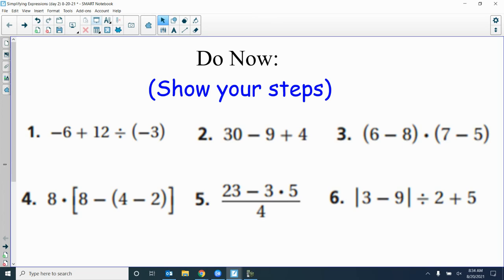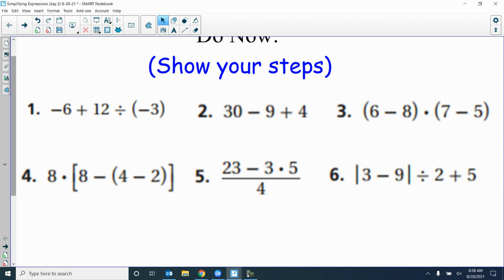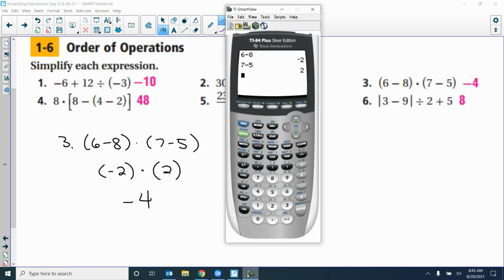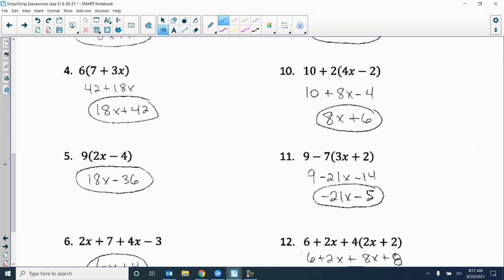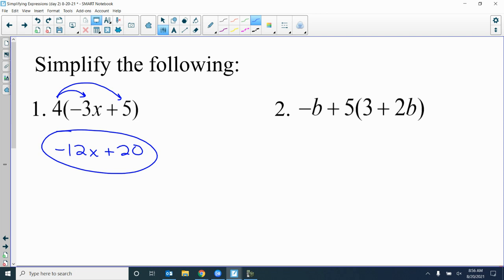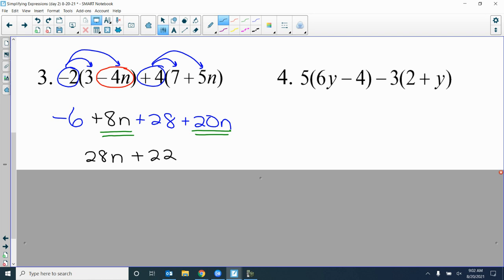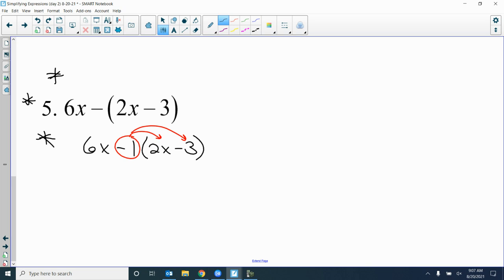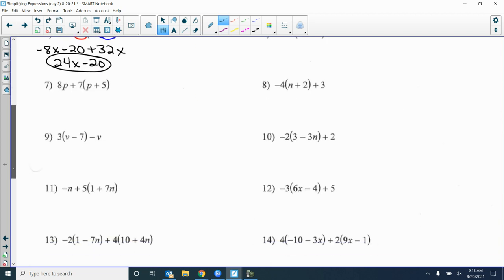Simplifying Expressions (Day 2): Aug 20, 2021